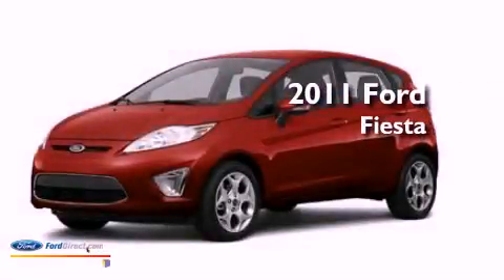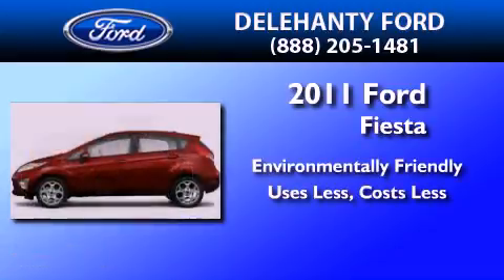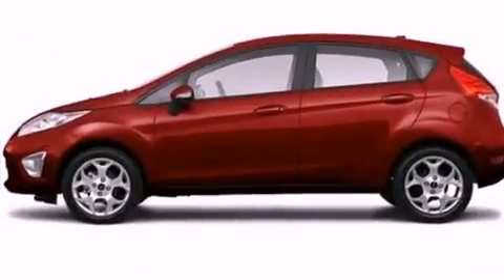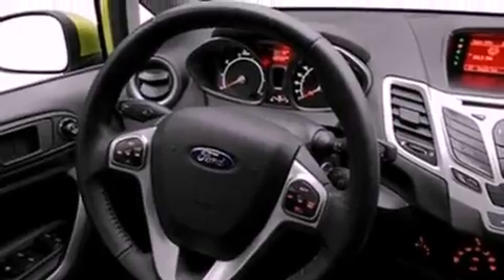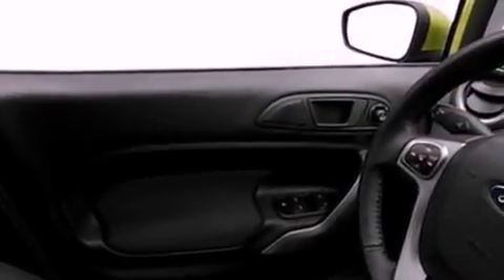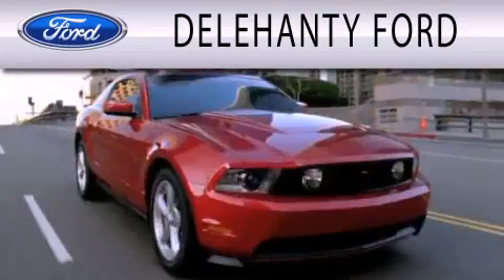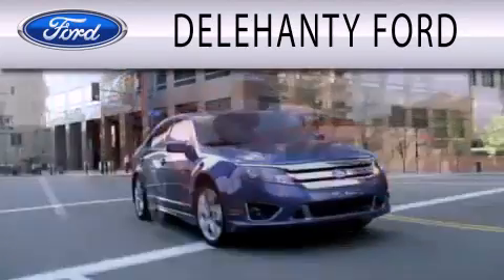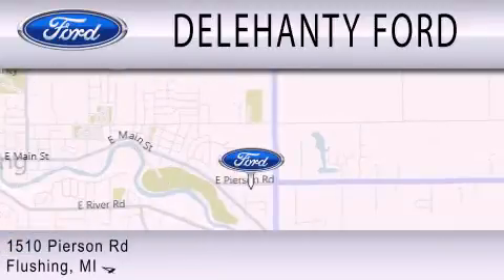2011 FORD FIESTA Flushing MI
Year : 2011
 Make : FORD
 Model : FIESTA
 Engine : 1.6L I4
 Trans . : 6SPD

 Interior : BLACK
 Stock : DTF10517